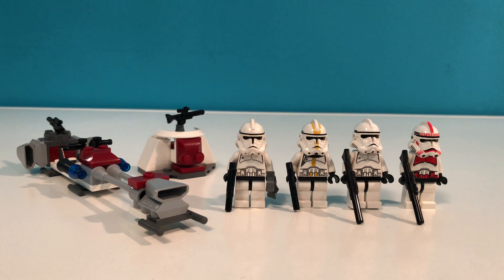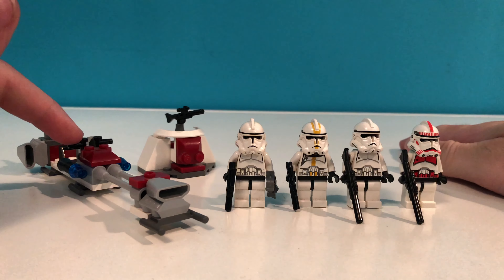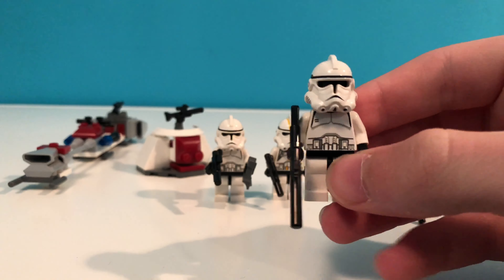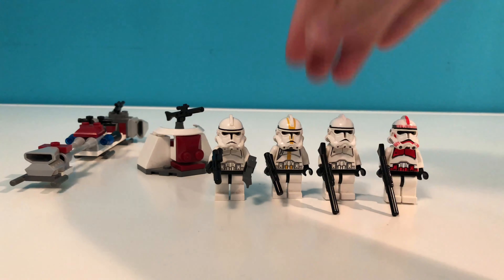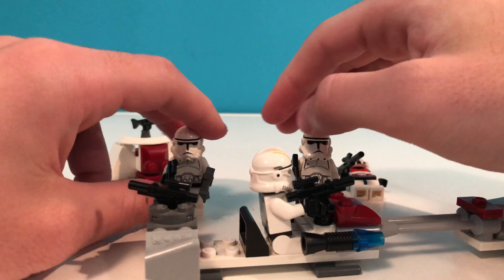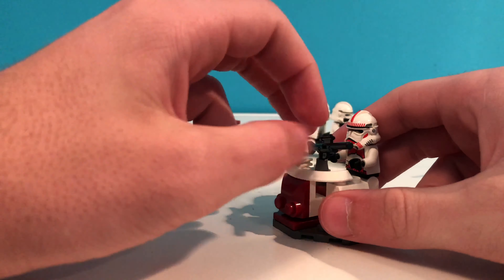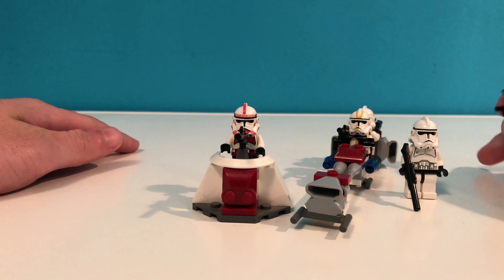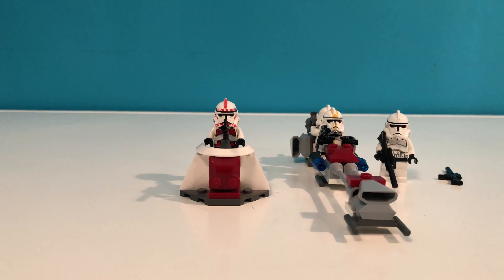LEGO CLONE TROOPER BATTLEPACK 7655 SET REVIEW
Hello everyone! I have my final video for the lego star wars set reviews on sets from the original Attack Of The Clones and Revenge Of The Sith lego set lines. This is one of my favorite sets and the first set I ever got to have clones! I hope you liked the video and the next part of my set reviews series will be The Clone Wars Movie and TV show set line. On a side note I will be back from college in 2 days and back to regular uploads!!!

Set Name: Clone Trooper Battlepack
Set #: 7655
Release year: 2007